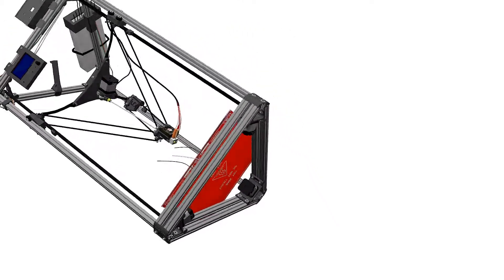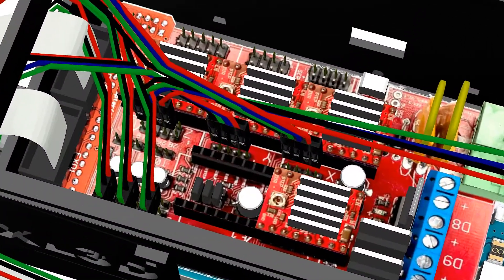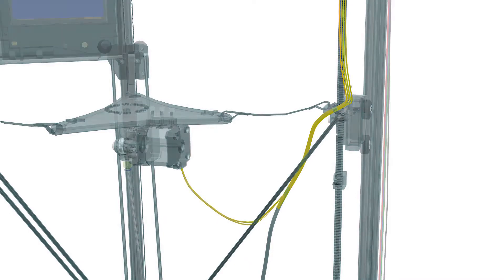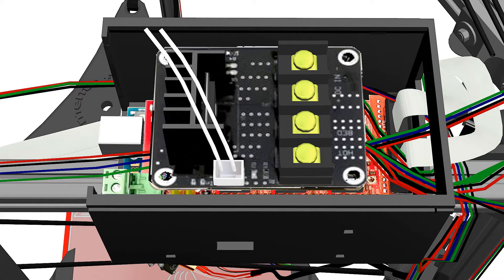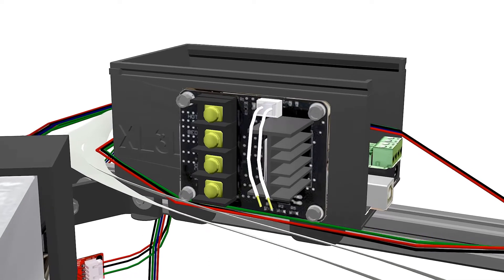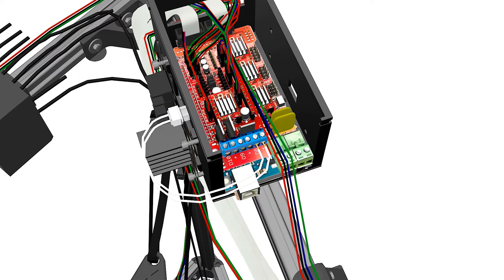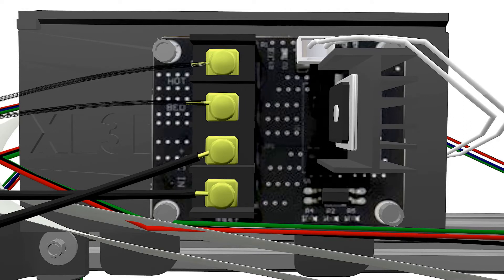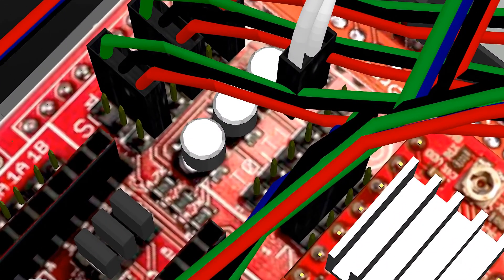Build a Delta 3D Printer - Wiring and electronics pt.2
Motors and extruder

Connecting the four nema 17 motors is pretty straightforward but manufacturers might wire them differently and we might have to find the correct polarity.

Start by connecting the 3 sets of cables from the bottom frame to the Ramps 1.4 X, Y and Z pins located in the middle of the board. X and Y have only 4 pins while Z has two sets of 4 pins, we’ll connect to the first line of pins, the one parallel to the X and Y pins. The remaining 4 pins for Z is intended for cartesian printers and will be left unused.

Now connect the cable we’ve prepared to the extruder motor and the other end to the Ramps E0 pins, notice there will be an E0 and E1 set of pins, this second E1 line of pins can be used for adding a second extruder.

Mosfet and heatbed

Adding an external mosfet will not only fasten the bed heating process but will also save the mosfet on your Ramps 1.4. A note on these mosfets, they have 4 connection screws two for the power supply and two for the heatbed and a dupont connector for the Ramps.

To connect the heatbed, mosfet, power supply and Ramps together start by connecting the dupont to the mosfet control slot, strip the wire ends and connect each one to the D8 connectors in the Ramps 1.4, these can be found on the blue or green plastic strip with 6 screws alongside the 12v plug. Now get the spare cables on your power supply and connect the + to the + sign on the DC connector and the – on the – DC connector, do the same for the heatbed wires, polarity does not matter here either so connect either one to the heatbed + and – connectors.

Fix the wired mosfet to the side of the electronic box with M3 bolts.

Connect the remaining thermistor from the heatbed to the T1 pins on the Ramps 1.4, these are located next to the LCD adapter.